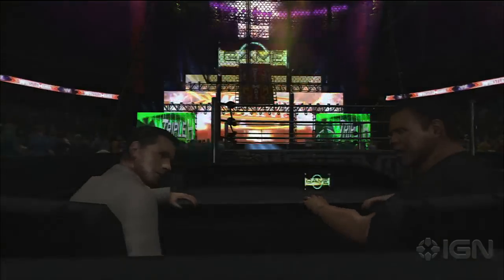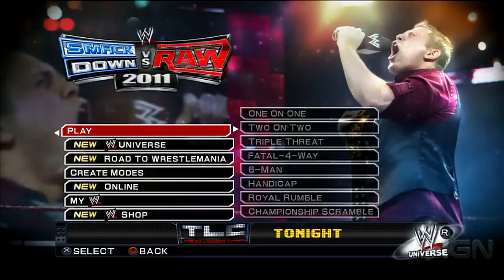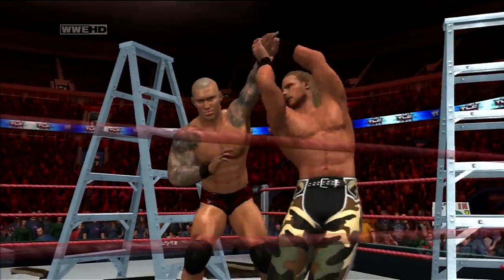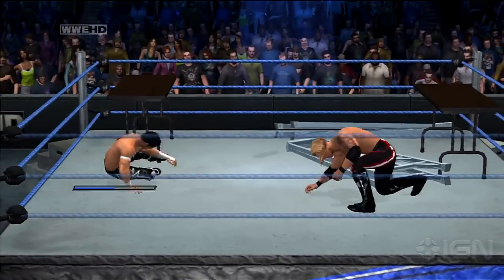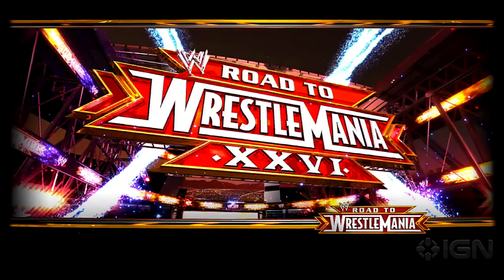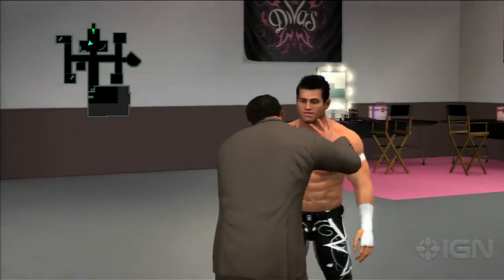WWE Smackdown vs Raw 2011: Video Review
How does this year's WWE Smackdown vs Raw 2011 stack up to the millions of wrestling games that have come before it? IGN reviews WWE to find out.